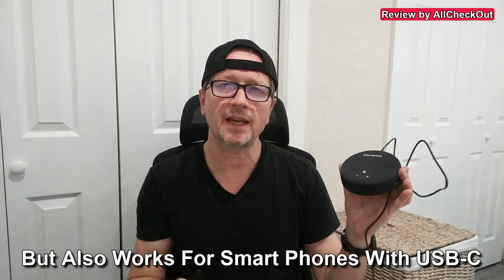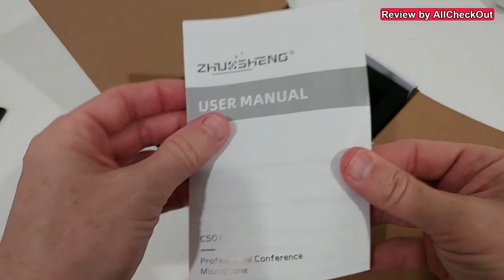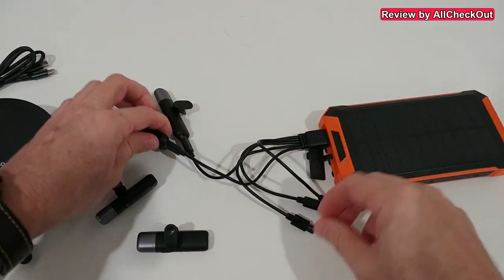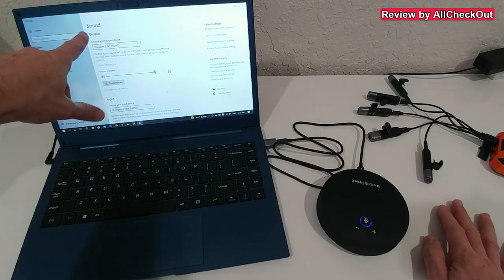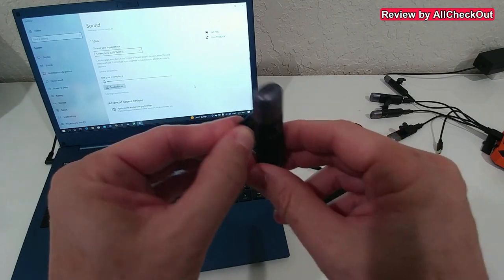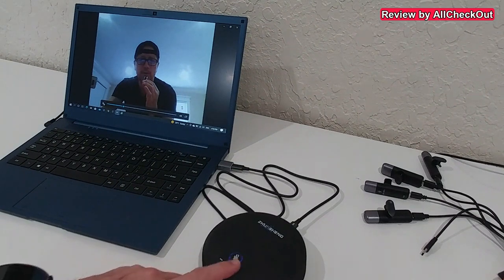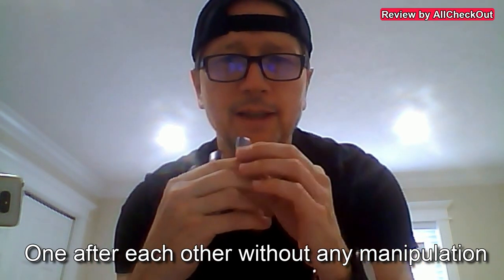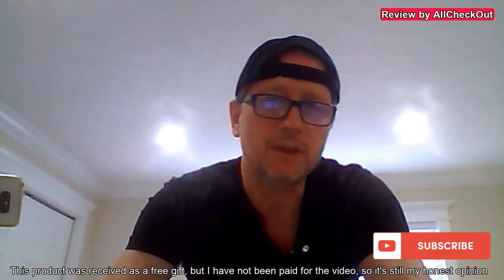ZHUOSHENG Conference Speaker & Microphone Set CS01: Unboxing, Tutorial, Review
In this video, I unbox, provide a tutorial, and share my review of the ZHUOSHENG Conference Speaker and Microphone Set CS01. Discover the features, performance, and functionality of this USB speakerphone with 5 lavalier microphones. Join me as I explore its capabilities and share my honest opinion.

Get more info about it or buy it cheap directly from Amazon with this

Original Product information:

ZHUOSHENG Conference Speaker and Microphone, USB Speakerphone with 5 Lavalier Mics, Better Than Traditional Voice Pickup, 65ft Wireless Distance, AI Noise Reduction, for Home, Office, Online Calling

ASIN B0C19Z6VF7
Batteries 1 Lithium Ion batteries required. (included)
Customer Reviews 4.3 out of 5 stars
Date First Available May 8, 2023
Connector Type USB